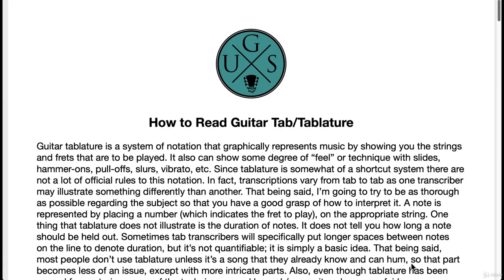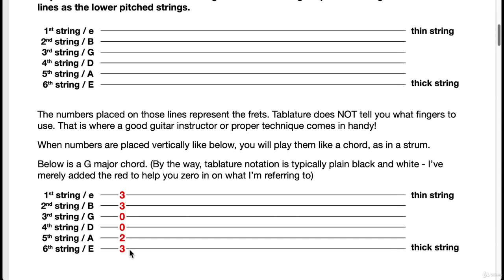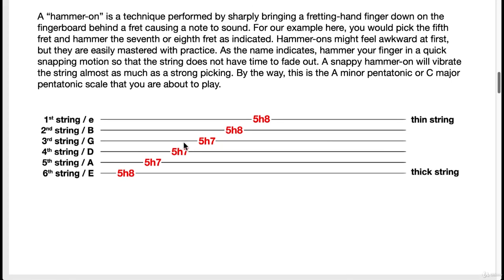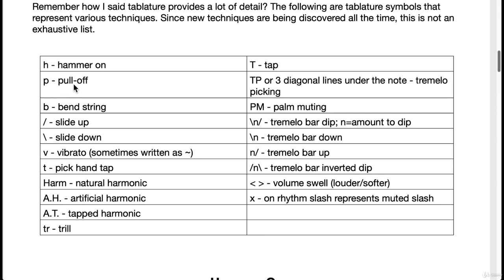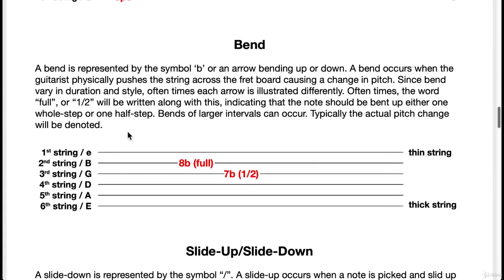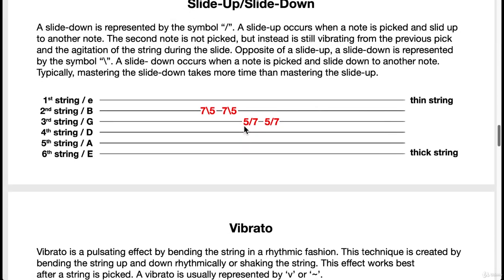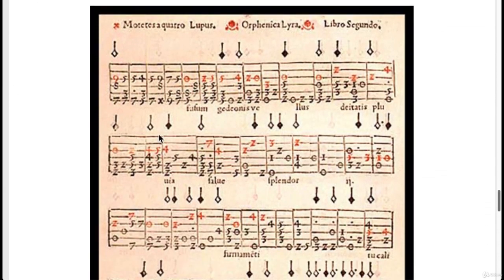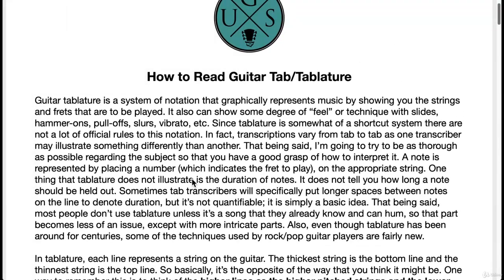013 How To Read Tablature